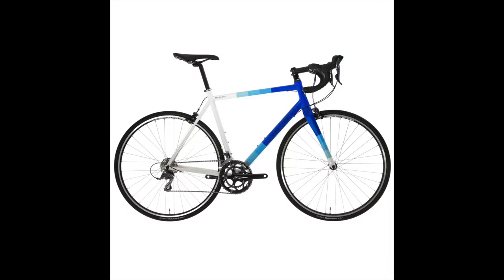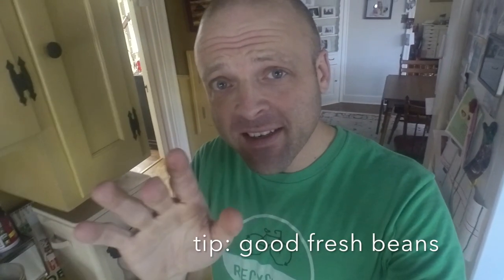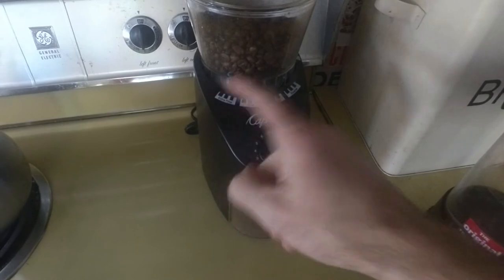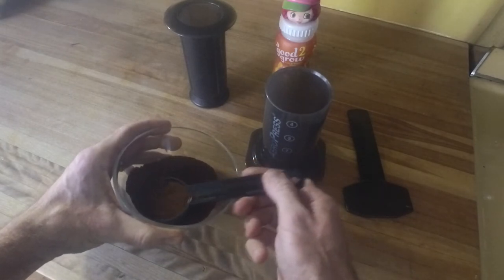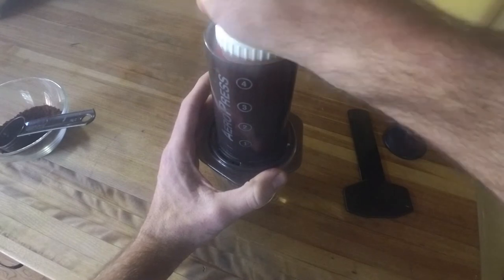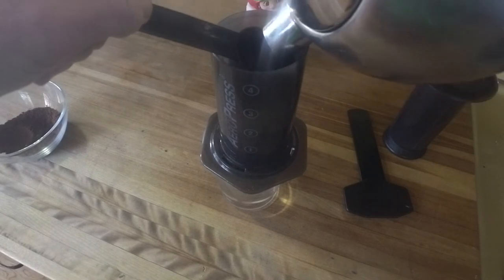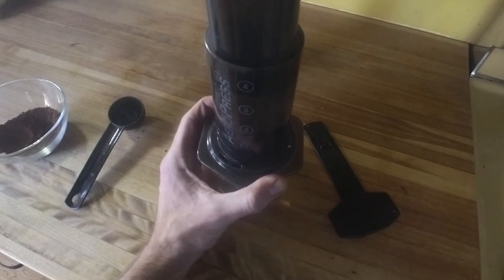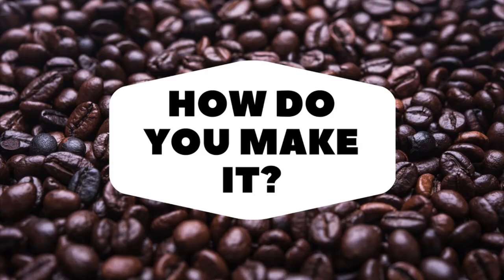Cycling and Coffee - How to use an Aeropress to fuel your ride.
Why are cycling and coffee so closely linked?
What is an Aeropress?
How to make espresso?
What is an espresso?
You have cycling and coffee culture questions and I have at least 1 answer! But I also have a great method for making top-notch coffee using the humble Aeropress (the original performance enhancer). If you have a ride coming up in bad weather, or it’s early, or it’s late, or you want to really maximize the effort, I would HIGHLY suggest a quick shot of the wonder bean to get you motivated for more riding adventures. It’s pretty interesting how coffee stacks up to espresso…coffee usually has more caffeine in it which is largely due to the serving size more than anything else! So it’s a perfect small amount of caffeine to get you going without the buzz. Espresso is great for cycling too becuase it is not as heavy in your stomach and it doesn't take very long to drink, which helps before and during ride for re-fueling. Many times I will add water to the espresso to make an “americano”. My aeropress skills have come a long way in the past few weeks after having a really crappy espresso at an out of town coffee shop, I started looking into what makes a good one and what makes a bad one. This is how to make espresso from an aeropress and it’s not as straightforward as you would think. But I’m getting better!

Burr Grinder
Scoop/Tamper thing
Reasonable Coffee
Reasonable Coffee II
Espresso cups (clear is nice, so you can see the cascade))

I love racing and riding bikes, so this is really about having fun. Doing these Racecast videos can be time-consuming, but mostly I like it. It's only fun if I know someone else cares.

Brian Davis, inventor of Fix It Sticks, Backbottle and The Weatherneck System discusses race tactics and strategies to be a competitive masters bike racer.